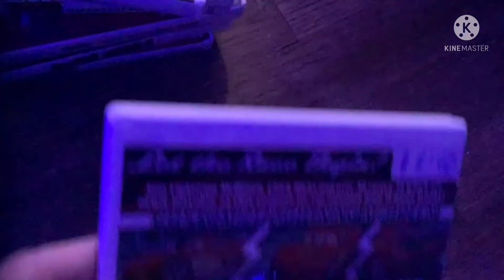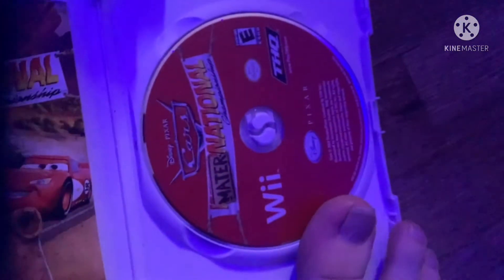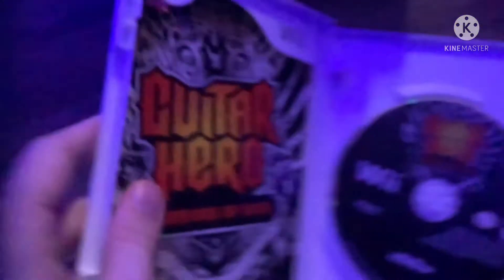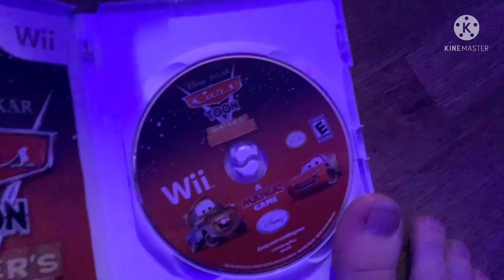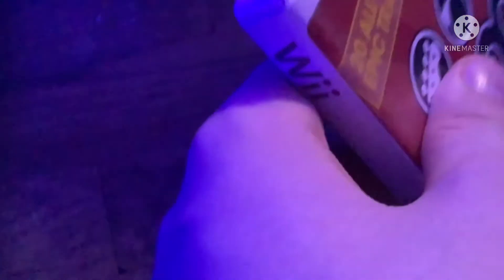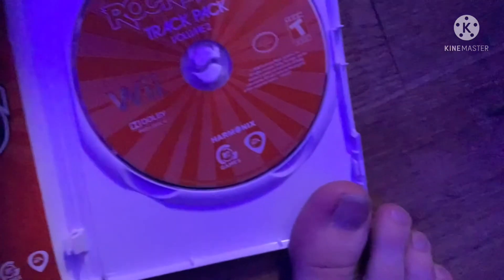Bulbasaur’s Nintendo Wii Game Collection Part 1 (Jerry Gourd TTS Voice)